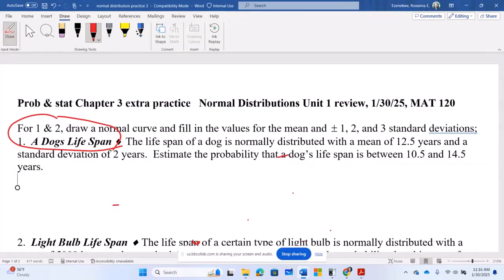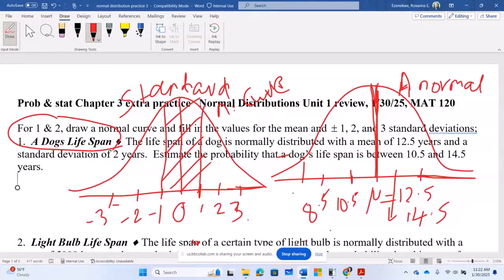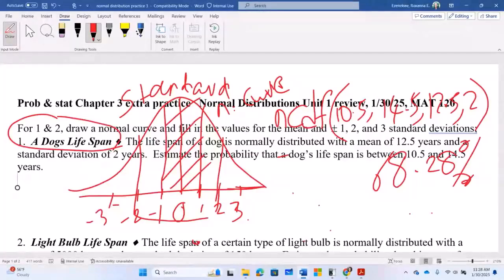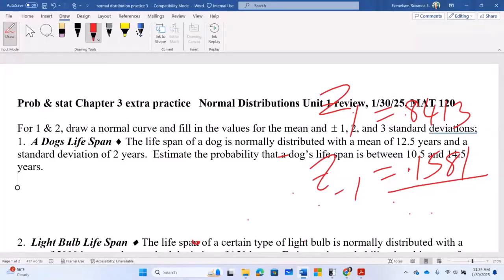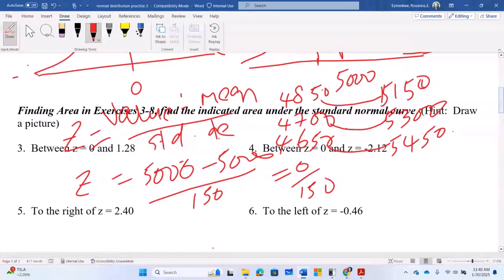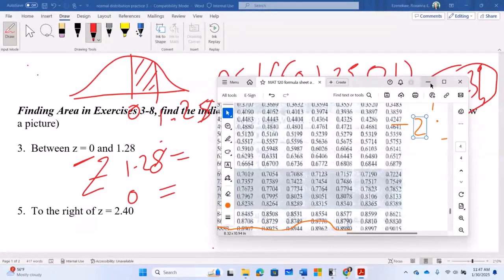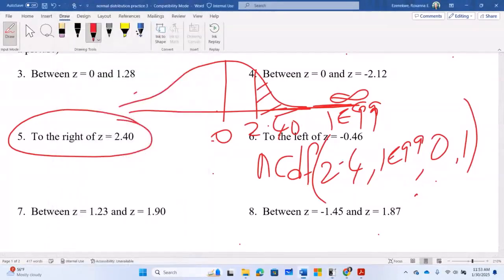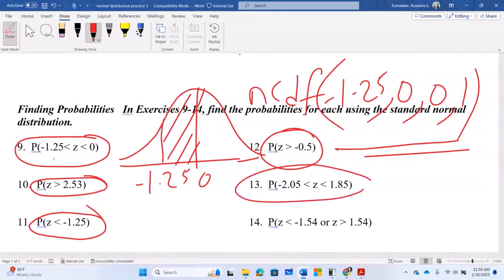Applications of Empirical rule to real life situation.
Applications of Empirical and to real-life situation.

Calculation of area under the normal curve with or standard normal curve  1. Ti 84 calculator. 2. Z Chart, and 3. Empirical Rule